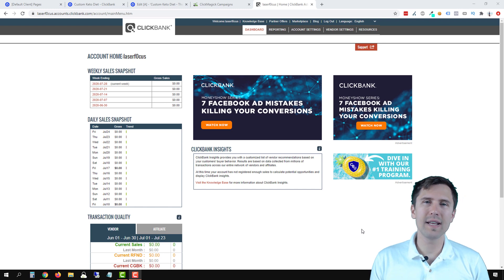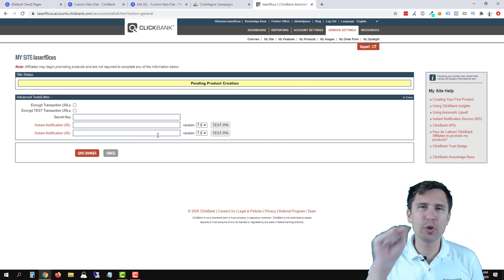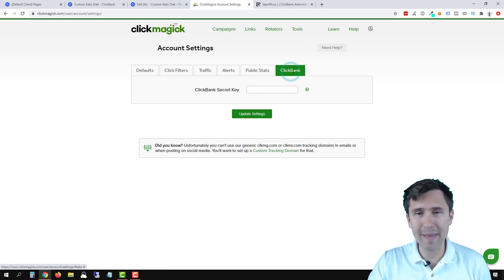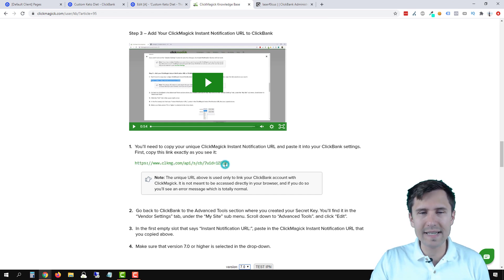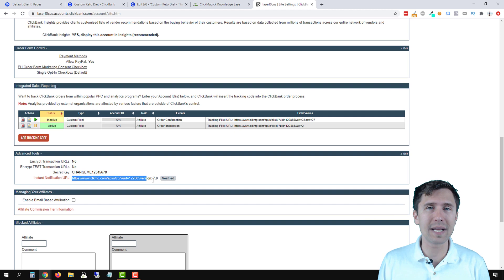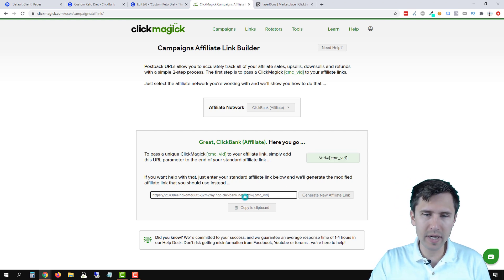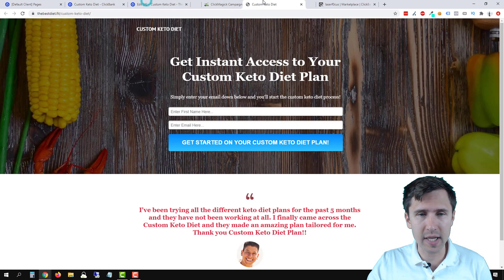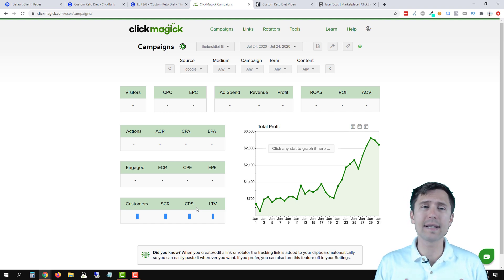ClickMagick Campaigns: How to Set Up a Postback URL With ClickBank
Hey all!

In this video, I show you how to set up a postback URL with ClickBank using ClickMagick Campaigns.

This is a simple process and I'm going to show you exactly how to do it in this video.

There are 3 things we have to do to make this work (and one "bonus" thing, but that's just to test everything to make sure it's all added correctly).

Keep in mind that ClickBank has a setup that's a tad bit different from every other network... but let's go through these in greater detail:

(1) Head over to your ClickMagick settings and click on the ClickBank tab.

Here, you have to create a "secret key", which is like an integration key that will allow ClickMagick and ClickBank to communicate.

This is a string of letters and/or numbers that must be 16 characters long and can only include upper-case letters and numbers.

Once you create your "key", copy it, head over into ClickBank, click on "Vendor Settings" at the top, click on "My Site", scroll down to where it says "Advanced Tools", and click on "Edit".

You might see an option that says "Request Access" - click on that and say "Yes" to all the questions in the dropdown.

Don't worry about this part - we will be going through this together, so you don't need to know the details of a postback URL.

But note where it says "Secret Key" - this is where you should paste the key that you created in ClickMagick earlier.

Once you do that, we are ready to move on to the next step.

(2) Head back over to ClickMagick, and click on "Tools", "Postback URLs", and then "Postback URL List".

Take this URL that is unique to you and only you and add it to the Instant Notification URL field in ClickBank.

Do NOT click on "Test IPN", and instead just click on "Save Changes". Then, scroll back down to this Instant Notification box, click on edit, THEN click "Test IPN", and THEN save it.

(3) Go back to ClickMagick again and click on ClickMagick Campaigns.

Select ClickBank (affiliates if you are an affiliate) from the dropdown and then simply take your ClickBank affiliate link and paste it into this field and click on "Generate New Affiliate Link".

This will simply add a query string to the end of your link, that looks likes: ?tid=[cmc_vid]

You can also just manually take this and add it to the end of your link - either way is fine.

However the one thing you should keep in mind is that if your link already has an existing query string added, such as with the "?", then you would have to add an ampersand to your link, NOT a question mark. For example "&tid=[cmc_vid]" as opposed to the one linked above.

In our case, it was our thank you page.

So when users would land on our landing page, they would enter their email, go to the thank you page, and then go to the affiliate offer with the query string we added.

(4) At this point everything is pretty much setup, but it's a good practice to double check everything and make sure it's working and that the postback URL ID is passing through correctly (called the "visitor ID" for Campaigns in ClickMagick).

I would suggest installing a Chrome Extension called "Redirect Path" or any such variation of it depending on the browser you are using so that you can check to make sure your postback URL is set up correctly.

When installed, go through this process of signing up and going to the thank you page and then the affiliate offer and see if the [cmc_vid] token gets populated with an actual number instead.

If it does, that means you set everything up correctly.

If not, that means something is off and you should double check your setup.

Oftentimes the issue is that the Campaigns code isn't added to the corresponding page - so just make sure to add the code to that page and it should work properly if you followed the steps shown in this video.

That's it!